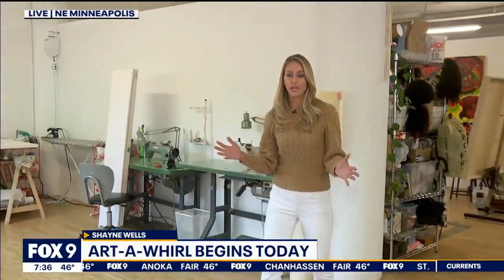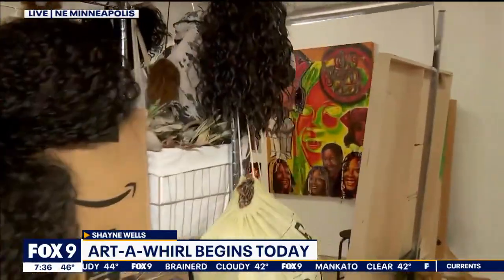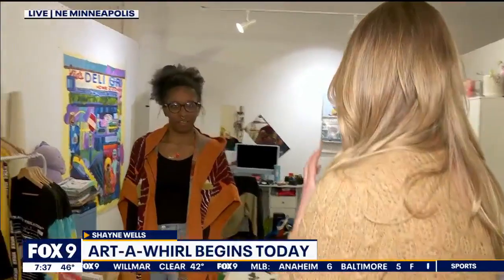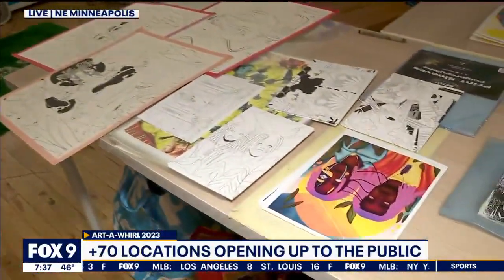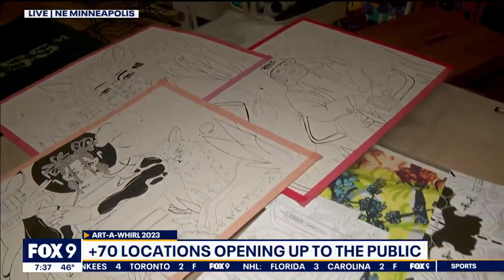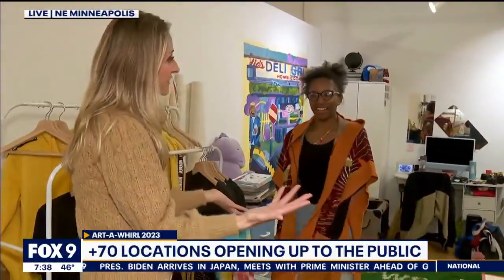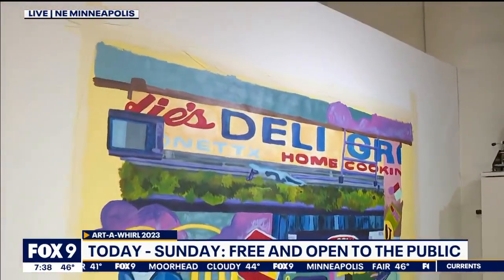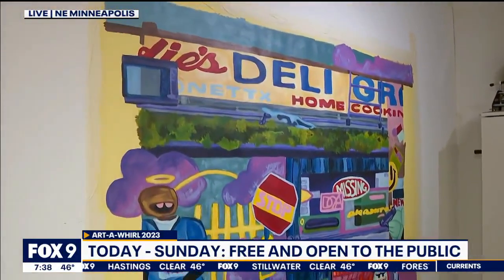Art-a-Whirl returns for 28th year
A plan to bring the public to art studios in the Northeast Minneapolis Arts District (NEMAA) started in 1995. Now it involves more than 1,200 artists in 70-plus locations. Art-A-Whirl runs Friday May 19 through Sunday May 21. It’s a chance to interact with the artists, see demos and even try an art project with the pro. NEMAA’s website offers all the info needed to navigate the popular event from transportation and parking to a map of all the participating studios and local breweries and restaurants.